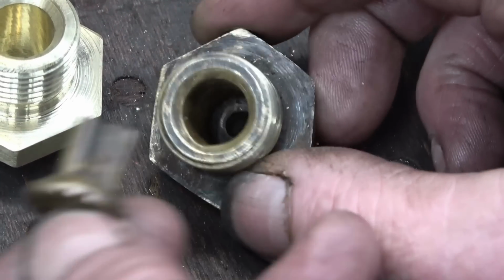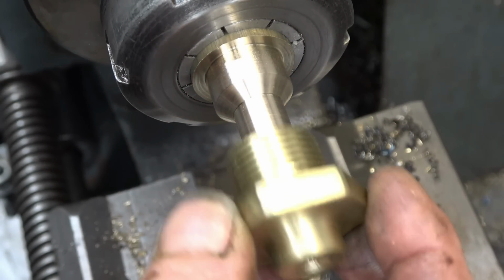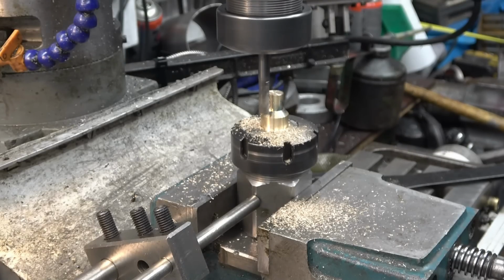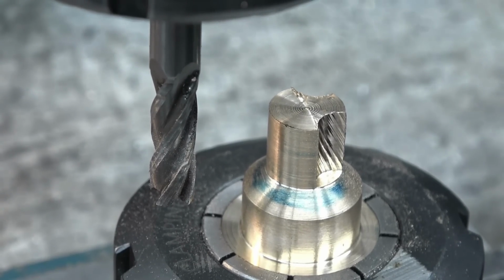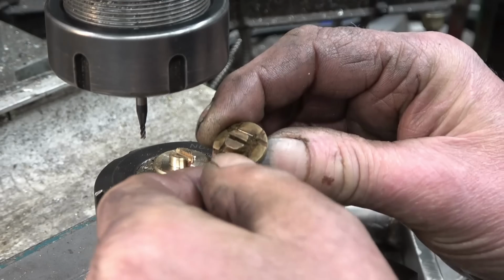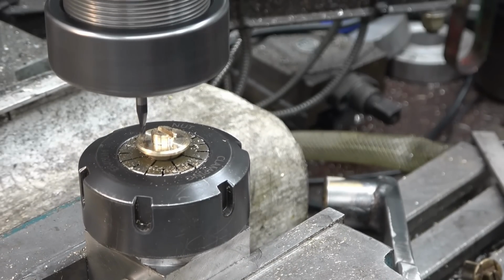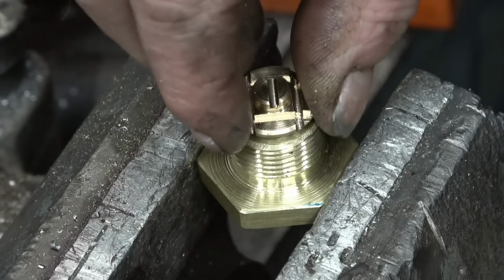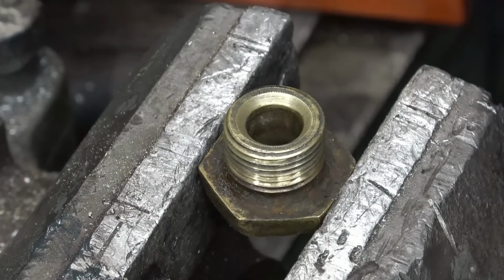SNNC 483 P1 Brake Bleed Valve "small milling cutters"